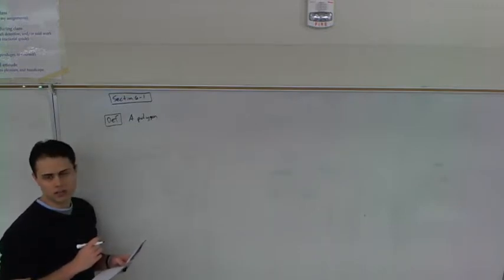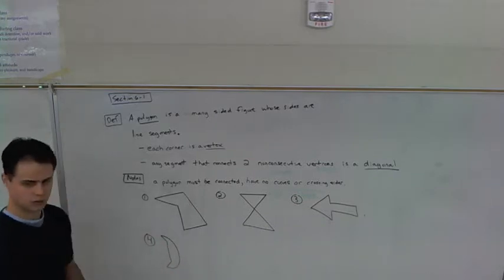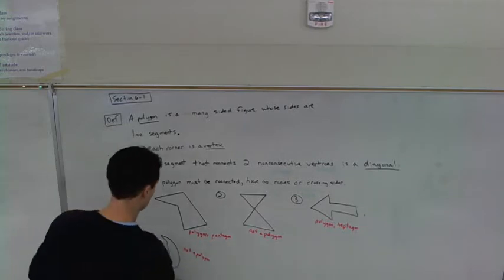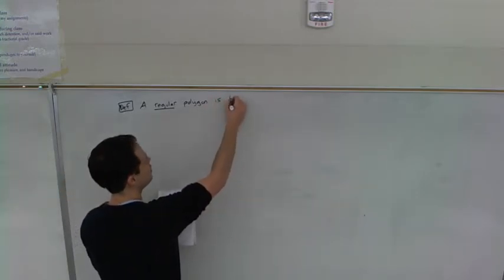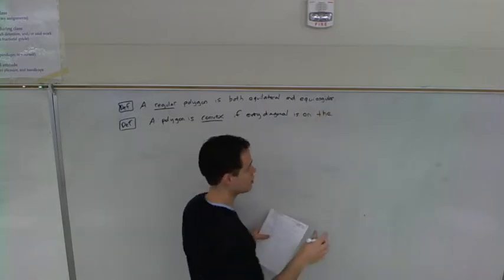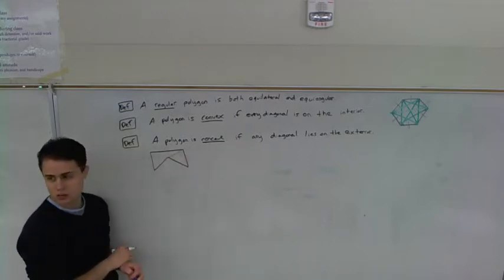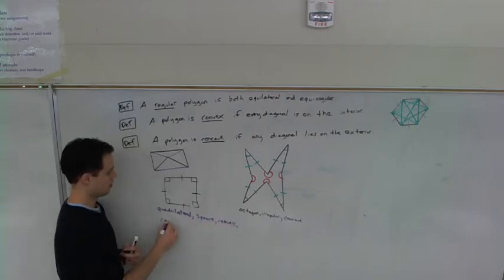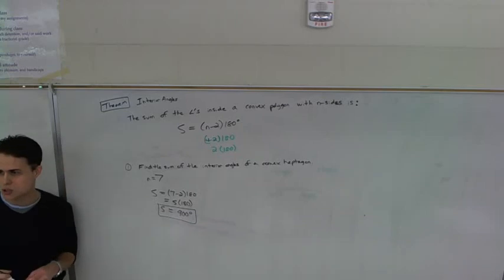Geometry 6 1 1